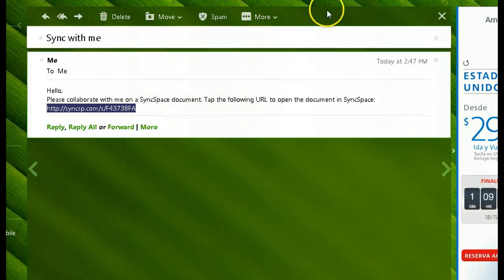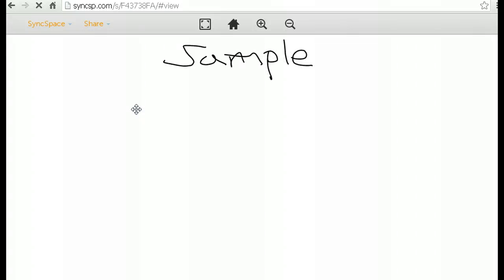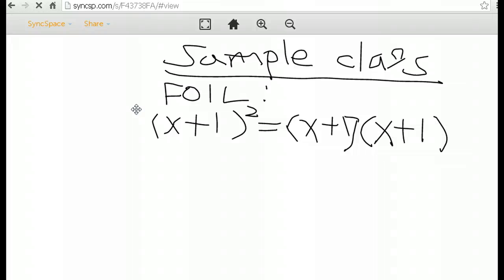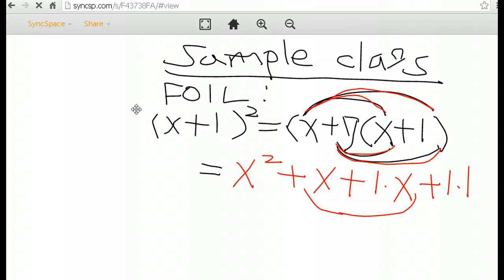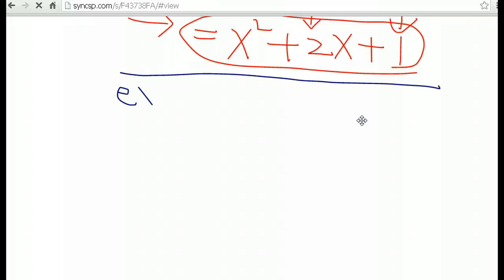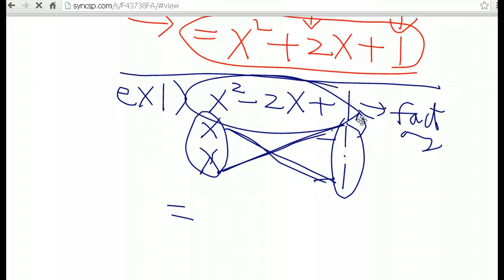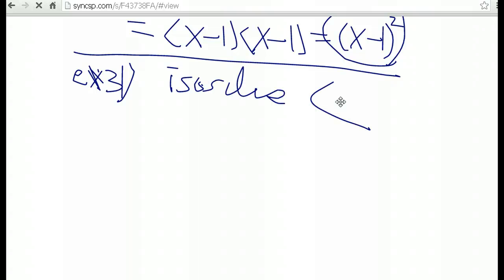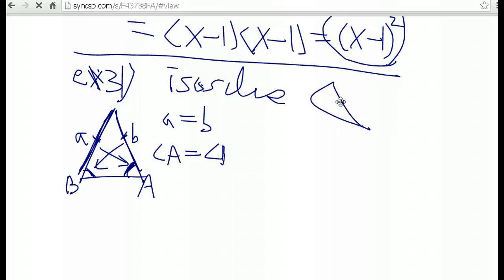online Tutoring Sample 1 using Syncspace and Skype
online Tutoring Sample 1 with Syncspace